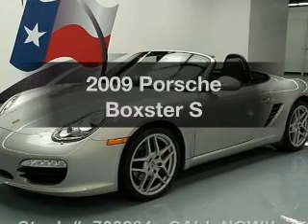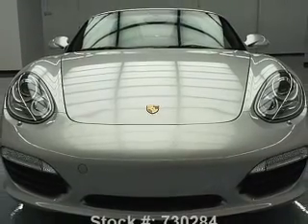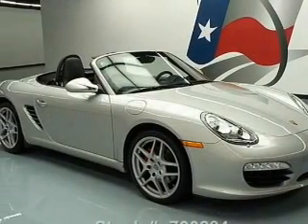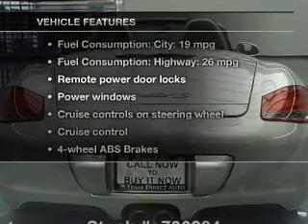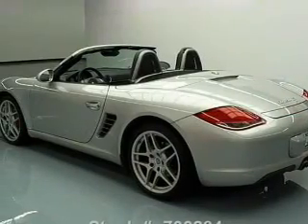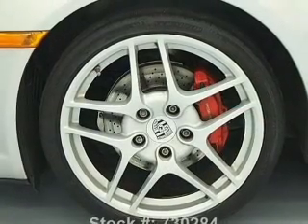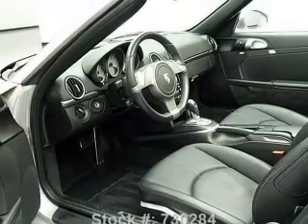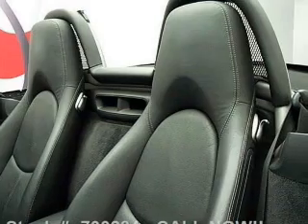2009 Porsche Boxster - Stafford TX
Year: 2009
Make: Porsche
Model: Boxster
Trim: S
Engine: 3.4 liter H6 24 valve
Transmission: Automatic
Color: Arctic Silver Metallic
Mileage: 33096
Address:
12053 Southwest Freeway